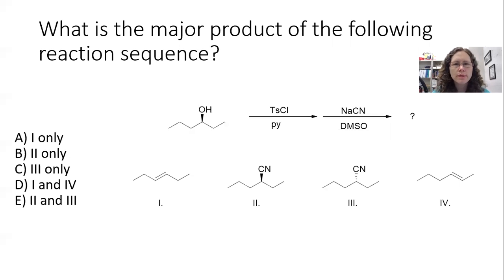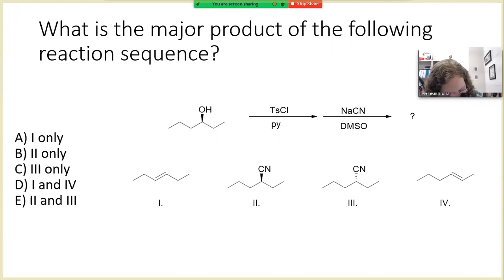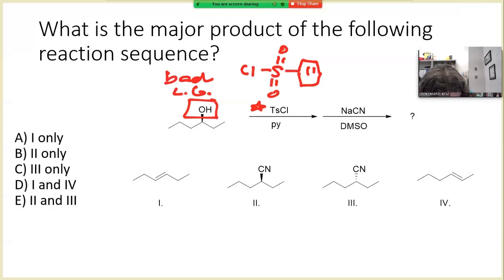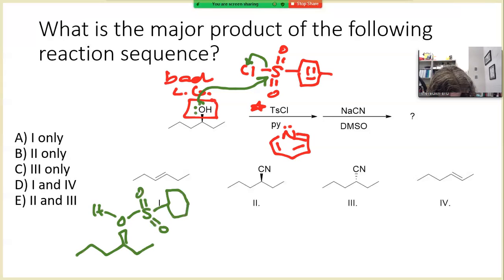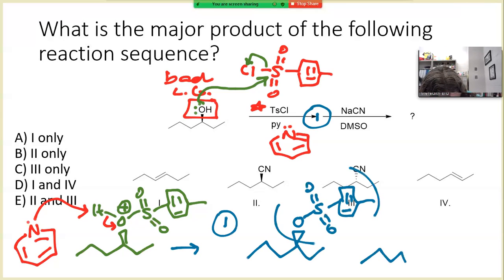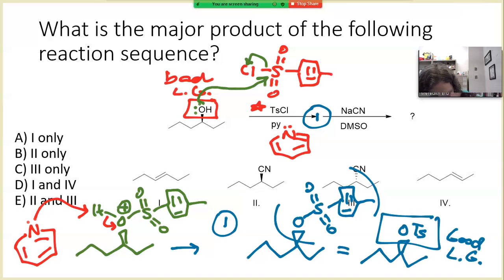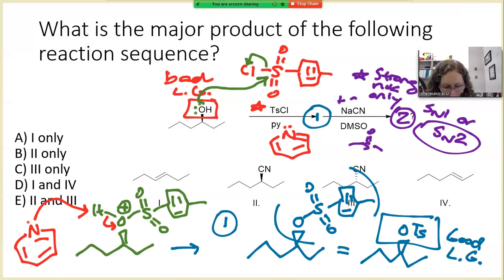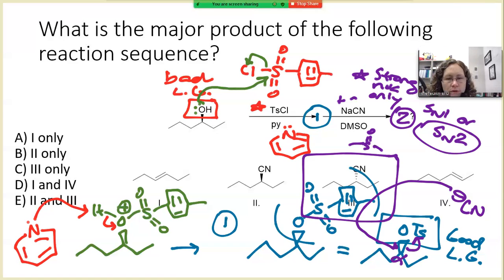Substitution and Elimination Practice #6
Multistep reaction practice